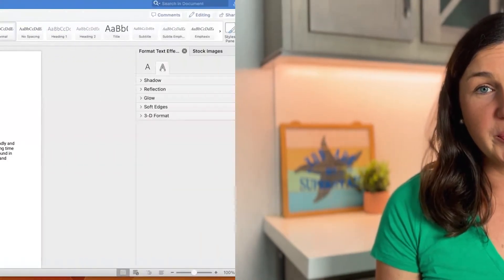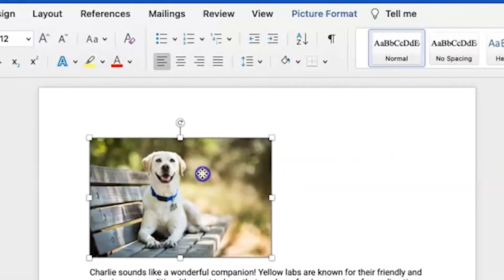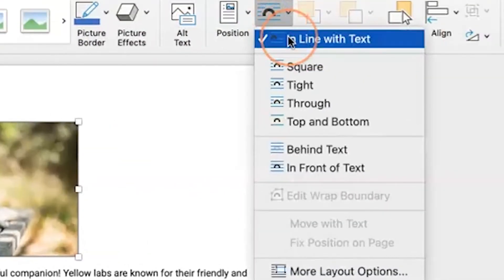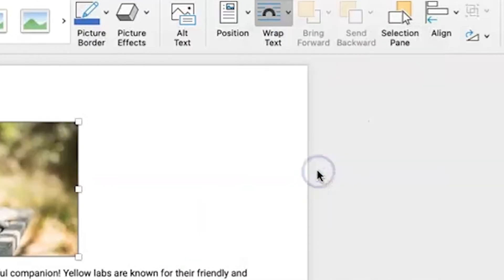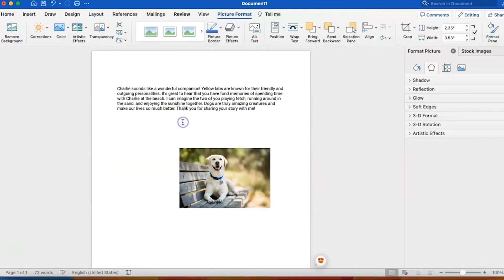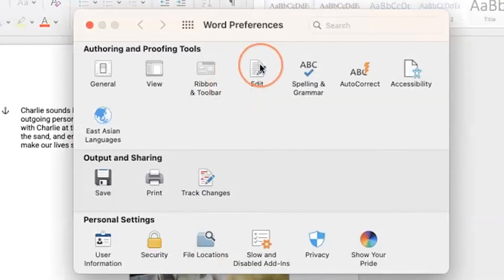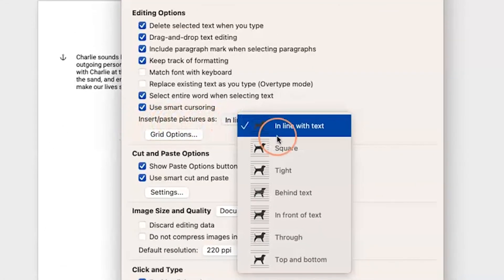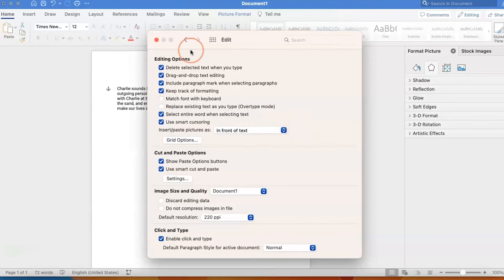How to Move an Image or Picture Around Freely in Microsoft Word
In this video I will show you how to move a picture or image around freely on a page in Microsoft Word.  You will also learn how to change this default setting so everytime you add or insert a new image it will be able to move around freely.

I truly hope you find this video helpful. Want to show your support and gratitude for this video?